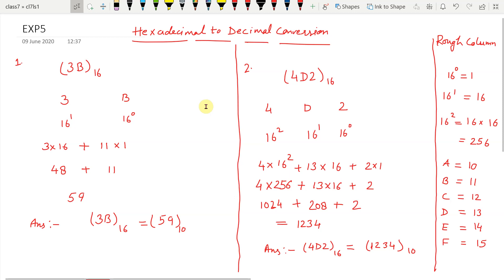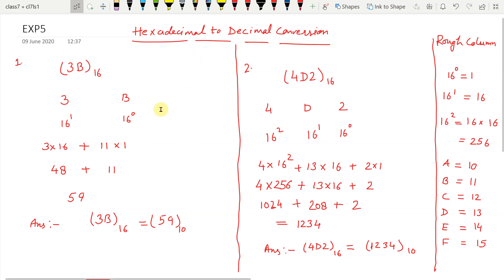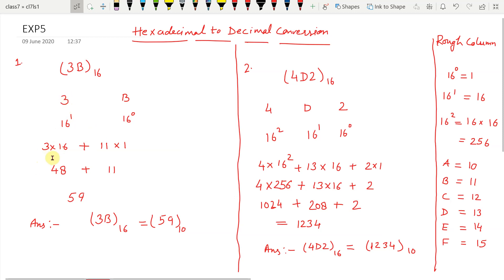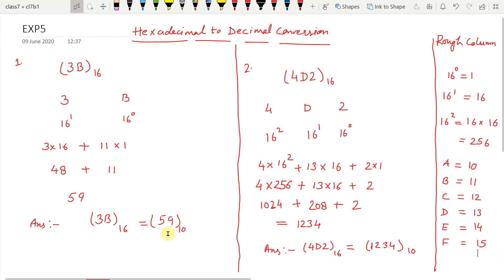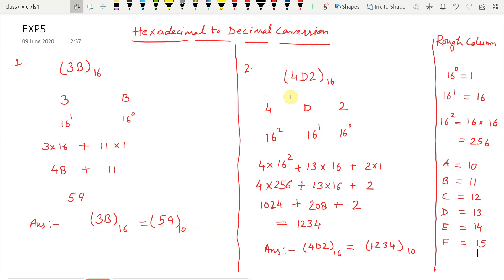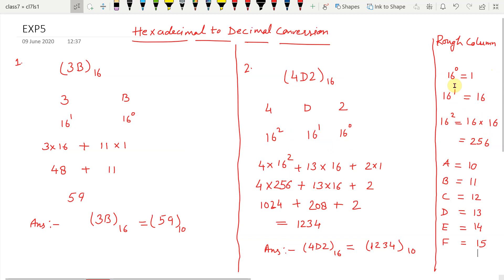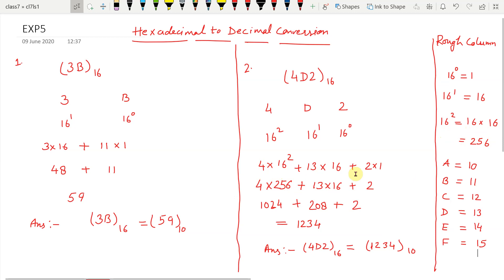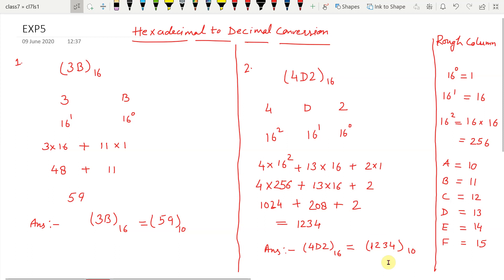CHAPTER 1 | CLASS 7 | How to convert Hexadecimal number to decimal number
In this video explanation is done about how to Convert  hexadecimal number to decimal number for class 7 students. content is taken from the book cyber beans by kips publications. It is helpful also for beginners also.